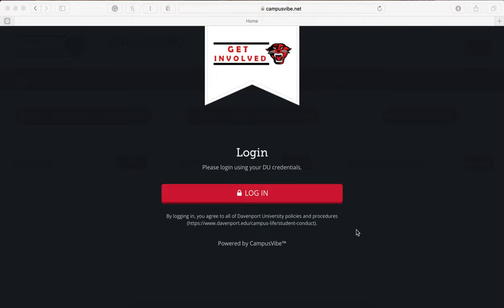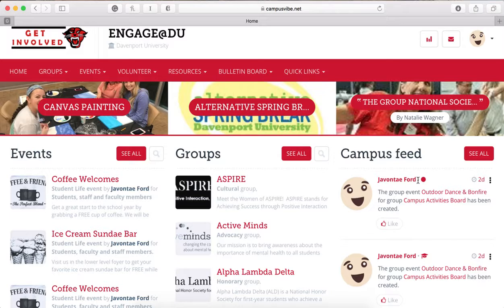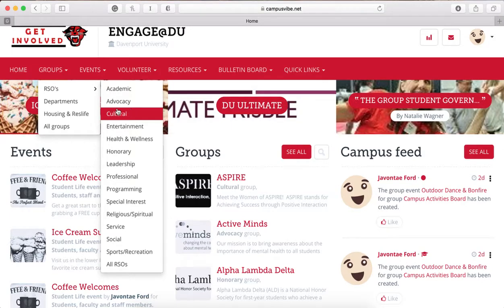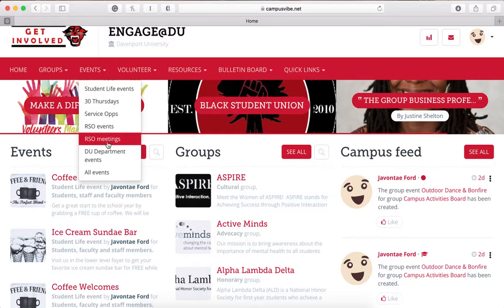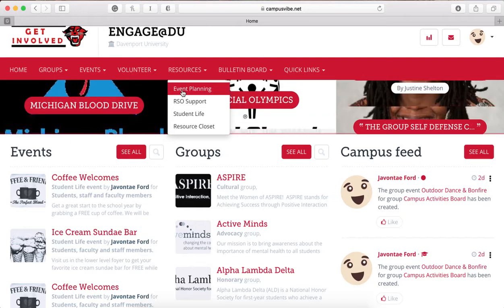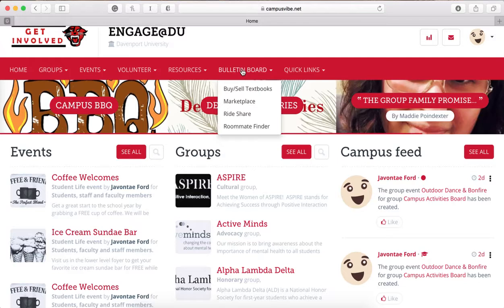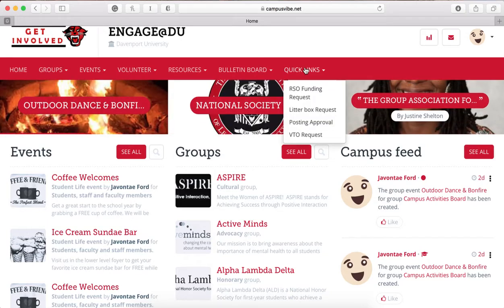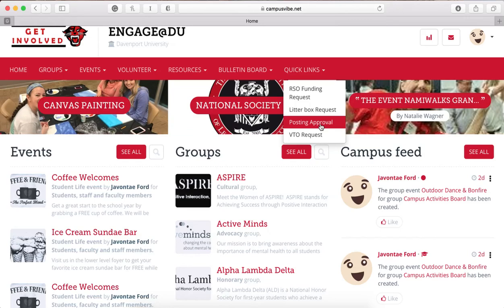Intro video to Engage